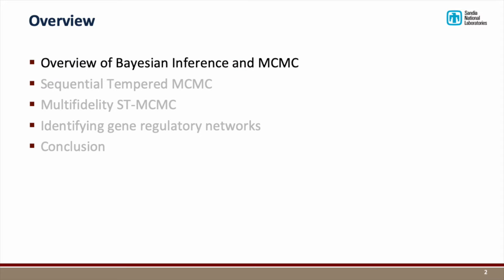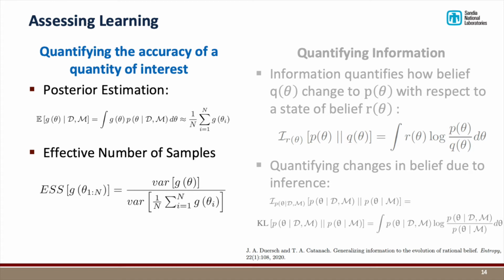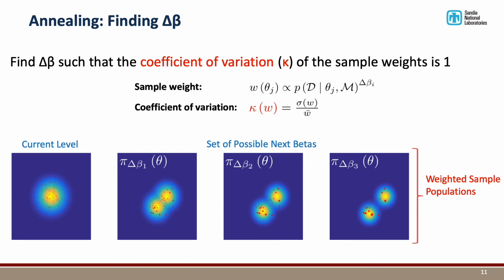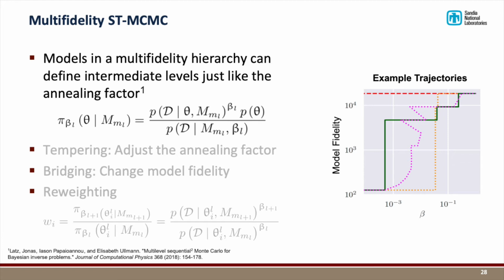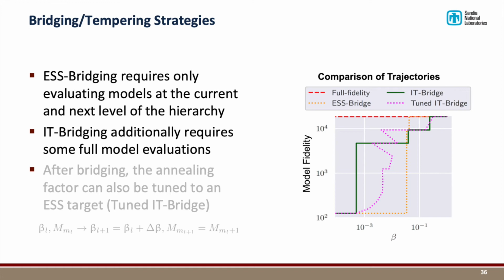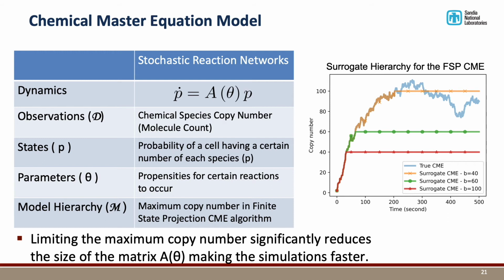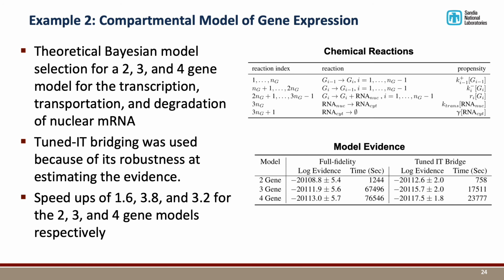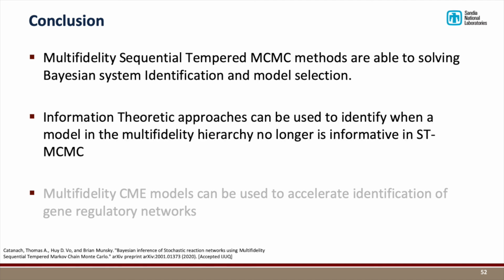Thomas A. Catanach – Multifidelity Sequential Tempered Markov Chain Monte Carlo for Bayesian ...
It is part of the special session "Markov Chain Monte Carlo".